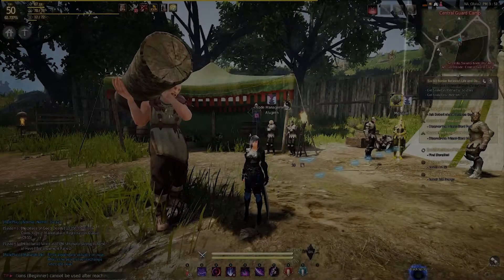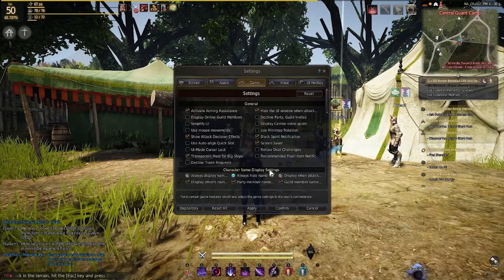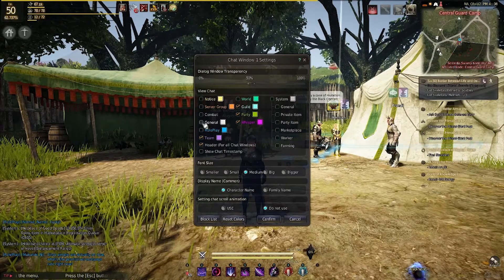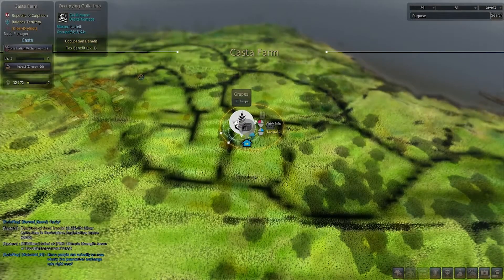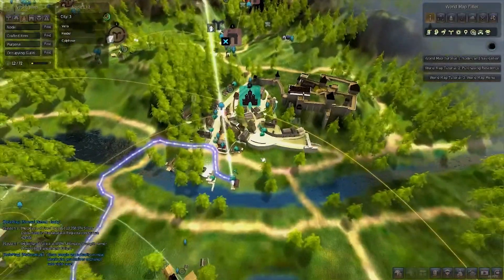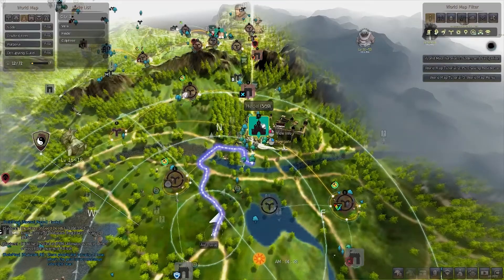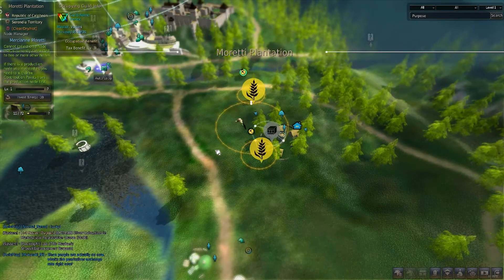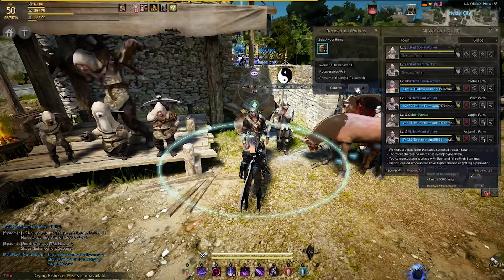Black Desert Online - Beginners Guide & Tips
Hey guys & gals! This is just a quick beginners guide where I go through some of my recommendations for new players. The beginning of BDO can be a bit intimidating and they don't give you a lot of information. I hope that this guide helps fill in some of the blanks and gives you a better experience.

---Black Desert Description---

- Experience Intuitive Skill Based Combat

- Enjoy The Ultimate Fantasy Role-Play And Discover Endless Possibilities

- Explore A Captivating World With Groundbreaking Visuals

- The Black Spirit is your guide. Your destinies are entwined on your search for answers concerning the source of power: Black Stones. The Black Stones are said to have corrupted the minds of the ancients, and through their Alchemy causing the fall of their civilisation. They are commonly found in the desert between the capitalist Republic of Calpheon, and Valencia Kingdom, the land of absolute monarchy. Calpheonians call this area the Black Desert and have declared a war to claim the resources there. Valencians call it the Red Desert due to all of the blood spilled there. You will uncover the hidden secrets of the ancient civilization through the histories of Calpheon and Valencia. Lost memories and the secret of the Black Spirit will be unveiled. A journey to seek the true face of the ancient civilization around the Black Desert awaits you.